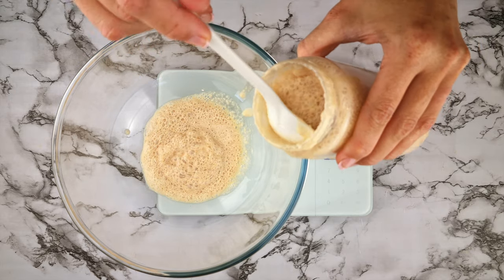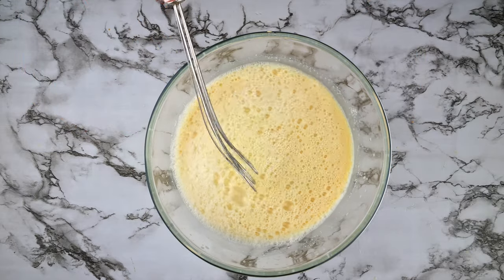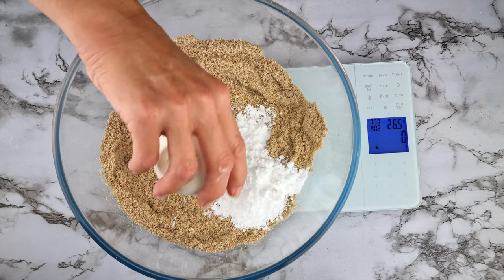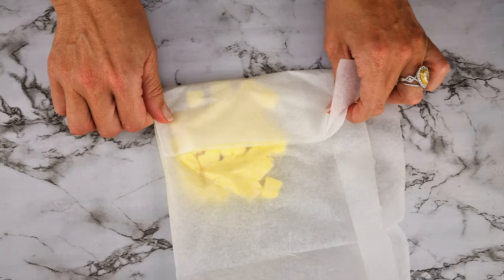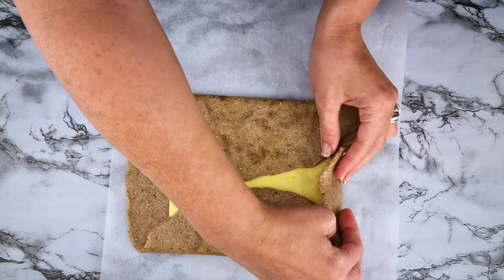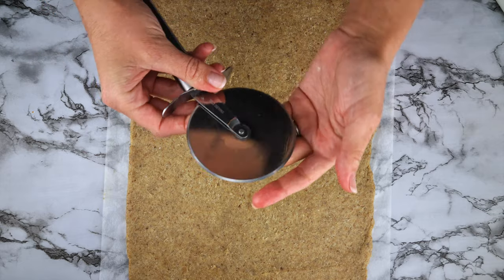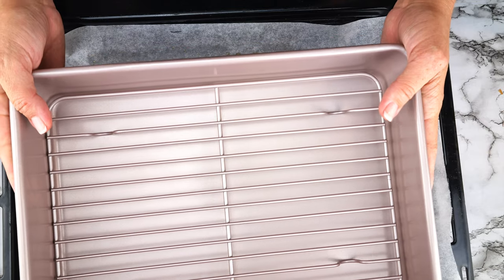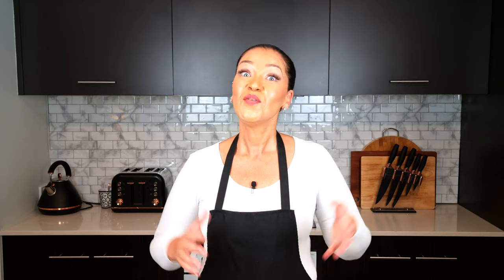Keto Chocolate Sourdough Croissants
In this video I'm sharing how to make these gorgeous croissants,  but also show how you can portion off the dough to make a small loaf and croissants or some other bread type, buns perhaps. I will share more options for you later.

Serves 8

Nutritional Information/Serve (Oat Fiber):
Cal: 78 | Net Carbs: 0g | Fiber: 12g | Total Carbs: 11g | Fat: 6g | Protein: 3.6g

Nutritional Information/Serve (Chia):
Cal: 110 | Net Carbs: 0g | Fiber: 5g | Total Carbs: 4.4g | Fat: 8.3g | Protein: 5g

Nutritional Information/Serve (Basil Seeds):
Cal: 108 | Net Carbs: 0g | Fiber: 6g | Total Carbs: 5.32g | Fat: 7.3g | Protein: 4.8g
If you are using an American Brand (ingredients) do count net carbs when you work out your own macros.

Ingredients:
Wet:
80g Almond Flour Starter
230g/ 1 cup lukewarm Water, about 70F/30C
55g/ ¼ cup White Vinegar
270g/ 5 Eggs at room temperature
5g/ 1 tsp Keto Approved Oil
Dry:
113g/ 1 cup Almond Flour
19g/3 tbsp Flaxseed Meal
3 tbsp Psyllium Husk Powder
150g/ 1 + ½ cups Oat Fiber or 1 cup Chia Flour or 1 cup Ground Basil Seeds
17g/ 1 tsp + 1 tbsp Baking Powder
2g/ ½ tsp Baking Soda
5g/ 1 tsp salt
16g/ 1 tbsp Sweetener

Oven Temperature: 350F/176C

Also Available in STAINLESS STEEL